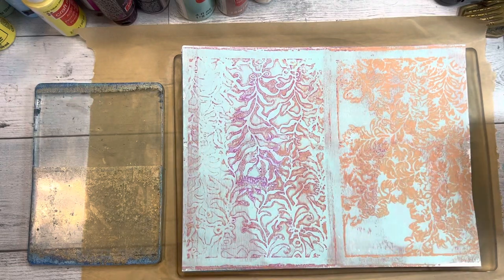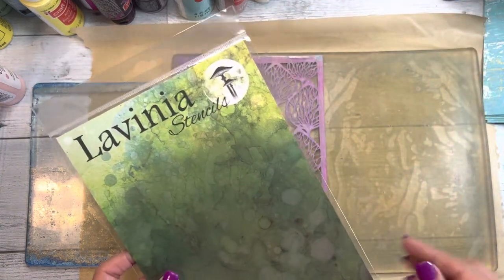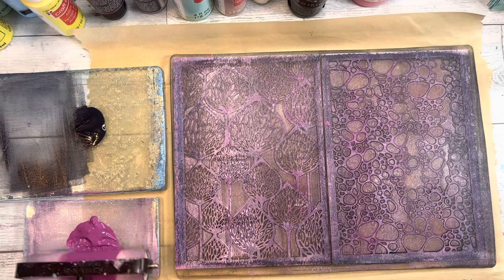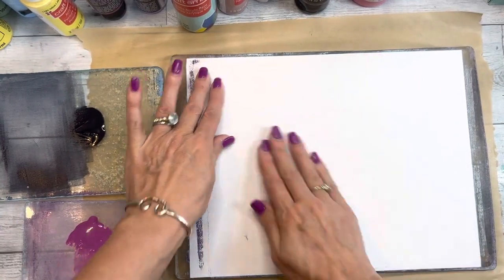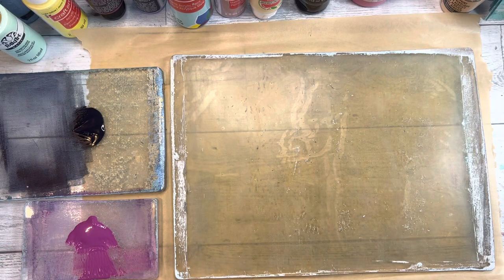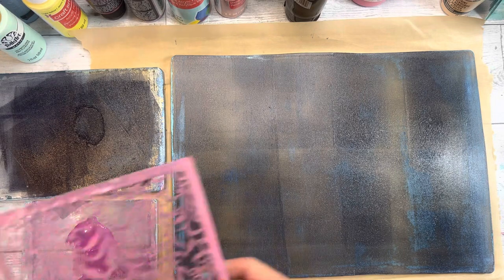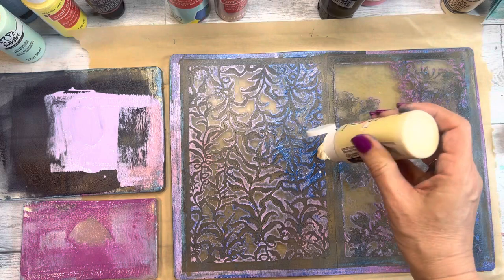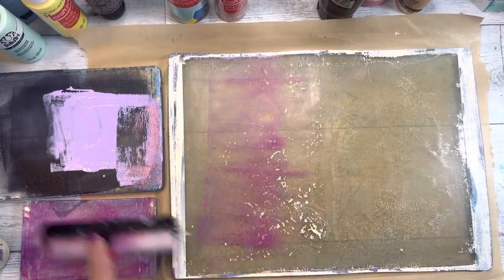My Gelli Print Technique for the Batik Journals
My gelli print technique for the Batik mini journals.
What you need to make your own gelli prints:

Using my links does not change purchase prices for you. It gives me a few cents on the dollar for recommending these products to you. The benefit for you is you know these products work well  together and are used by crafters with good results with all the guesswork taken out of finding the correct items for this project. ❤️

Supplies needed for this project:

-Gelli Plate
-Brayer tool
-Paper of your choice (please note, thinner copypaper is not recommended for Gelli plate. Use at least 24lb)
-Acrylic Paint - Assorted Colors
-Metallic Gold acrylic paint
-Shuttle Art paint set with Salura color